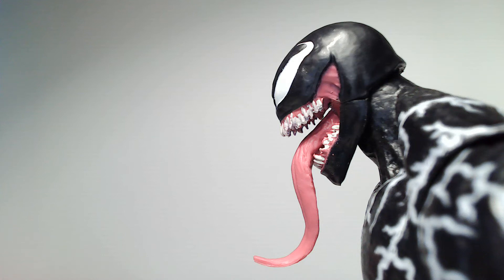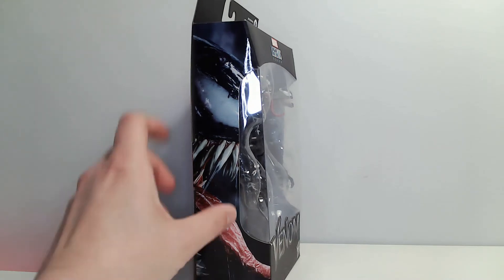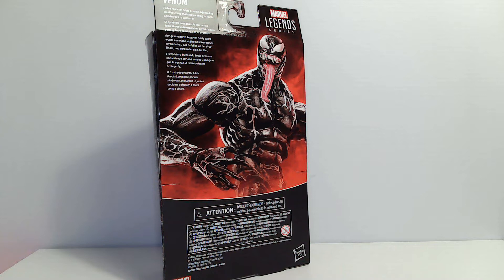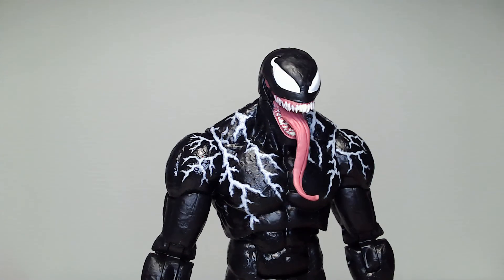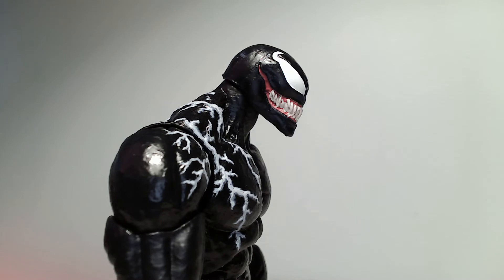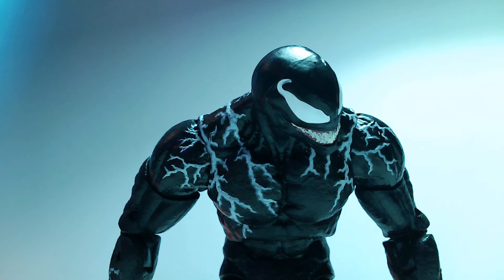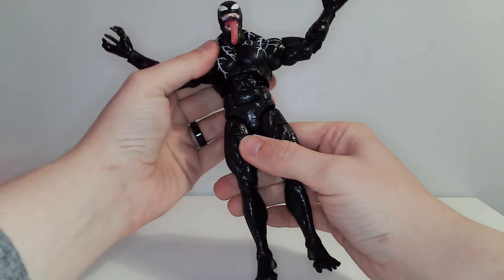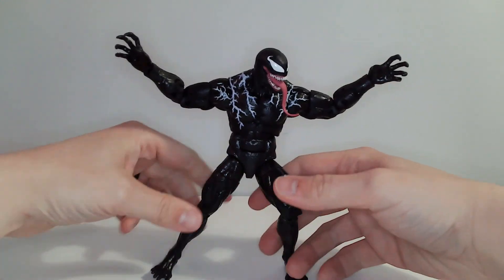Venom Unboxing & Review- Marvel Legends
Wow I am shocked how much I enjoyed this figure! Join me while I get it out of the box and pose it up!